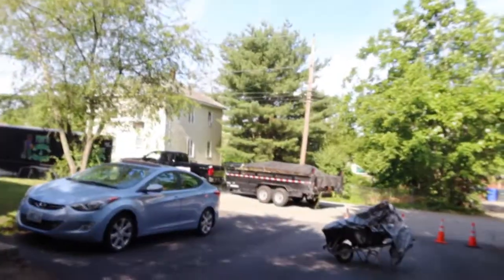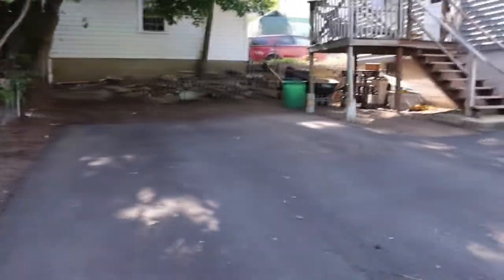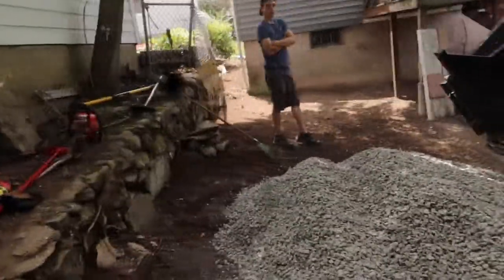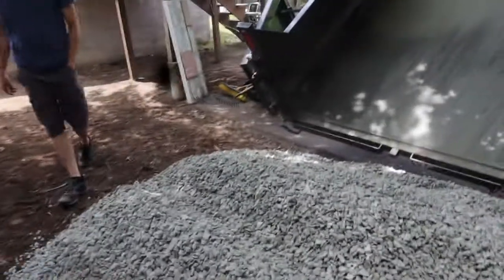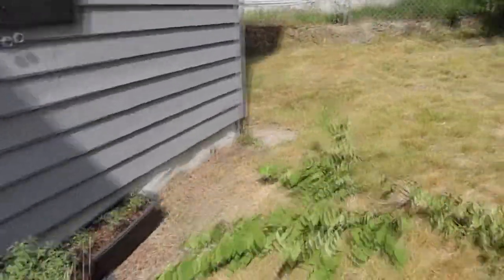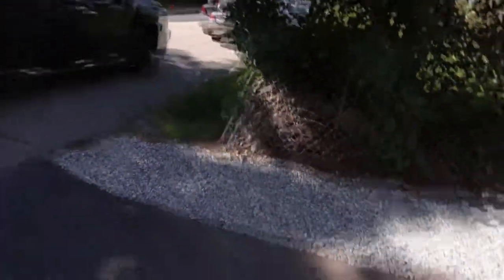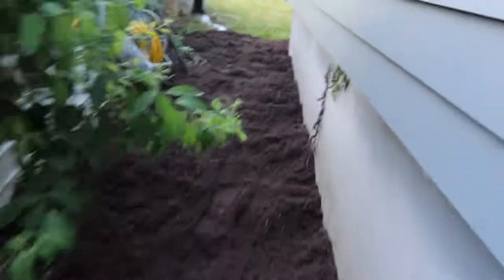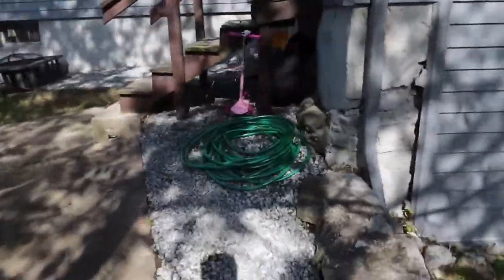Gravel Driveway Wrap!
In this video we clear some land around a driveway and install gravel for more parking